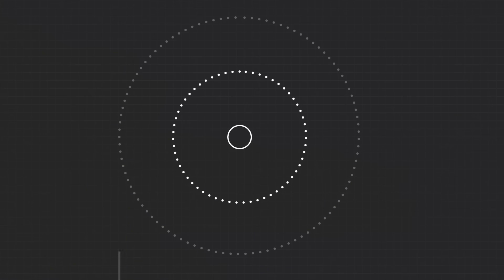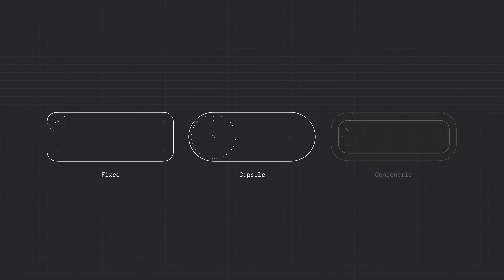WWDC25: Get to know the new design system | Apple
Dive deeper into the new design system to explore key changes to visual design, information architecture, and core system components. Learn how the system reshapes the relationship between interface and content, enabling you to create designs that are dynamic, harmonious, and consistent across devices, screen sizes, and input modes.

00:00 - Intro
02:06 - Design Language
06:16 - Structure
13:34 - Continuity